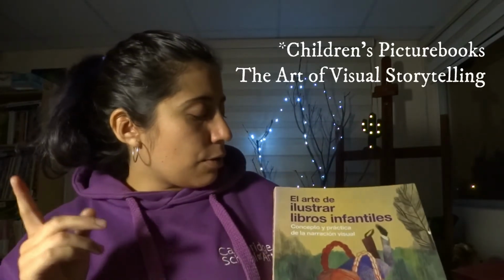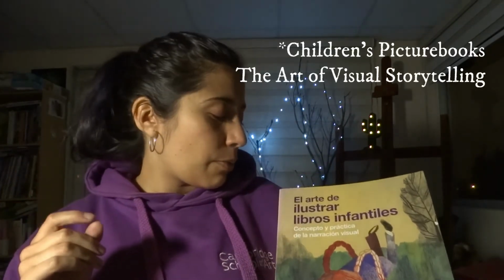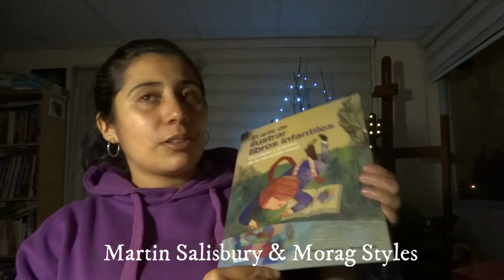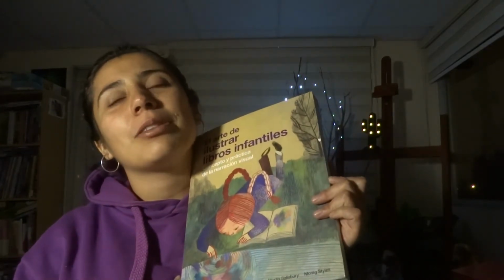How did I get in the MA of Children's Book Illustration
In this video I talk about my experience of how I got in the MA of Children's Book Illustration at Cambridge School of Art.

En este video hablo sobre mi experiencia de como entré a la Maestría de Ilustración de Libros Infantiles en Cambridge School of Art.

Book/Libro:
Children's Picture Books: The Art of Visual Storytelling by Martin Salisbury and Morag Styles/ El Arte de Ilustrar Libros Infantiles por Martin Salisbury y Morag Styles